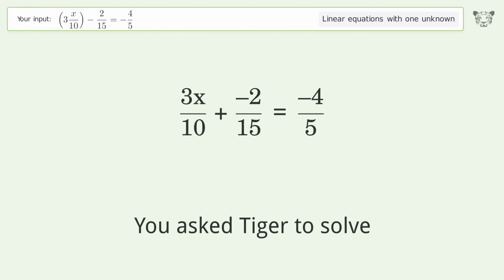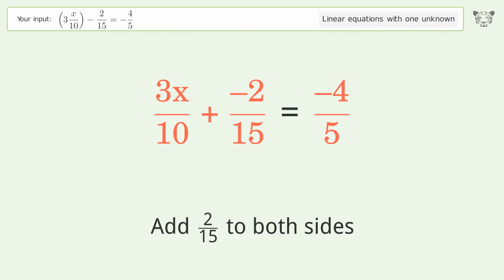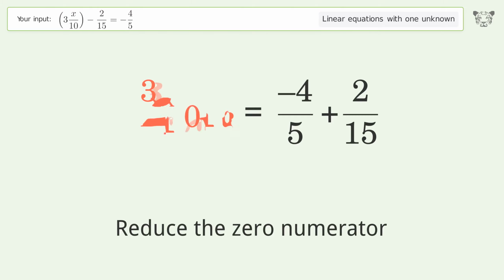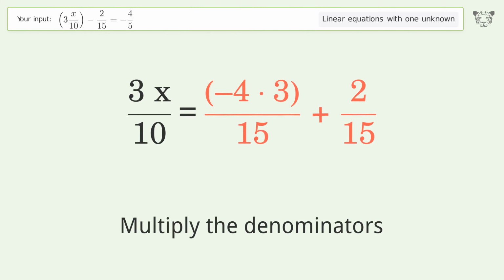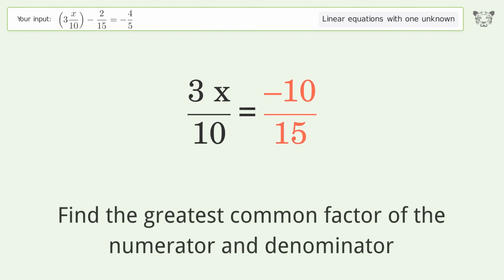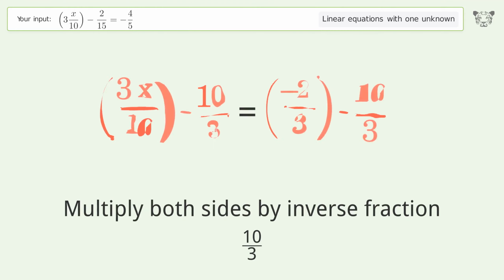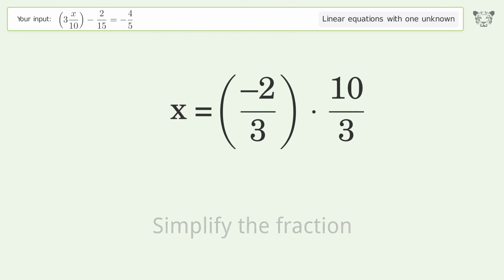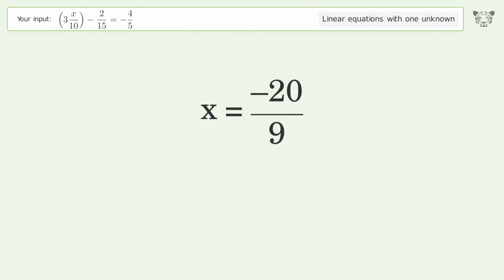Linear equation with one unknown: Solve (3x/10)-2/15=-4/5 step-by-step solution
Solving (3x/10)-2/15=-4/5 using the linear equation with one unknown solver

for a step-by-step and more tips and tricks for dealing with linear equations with one unknown.